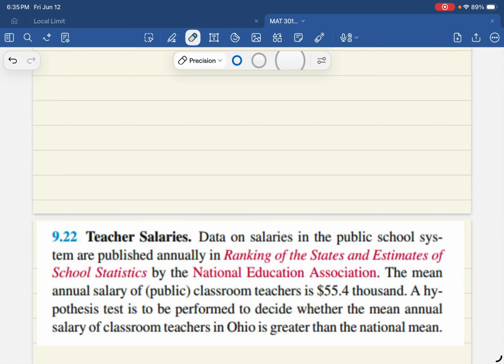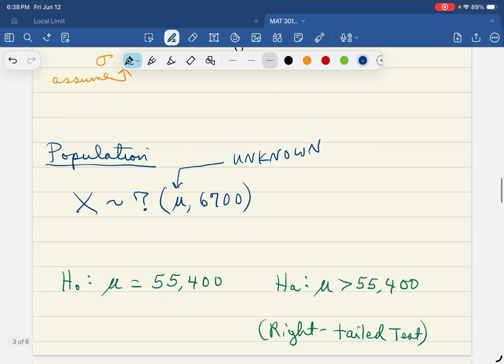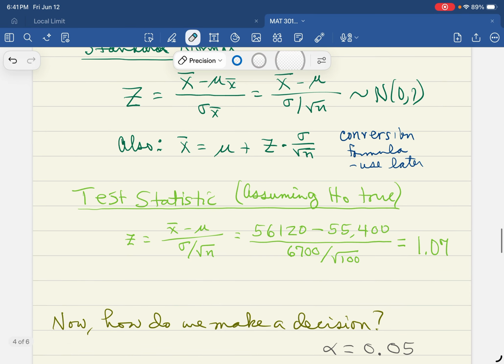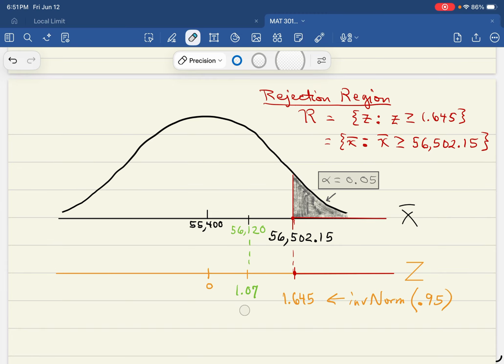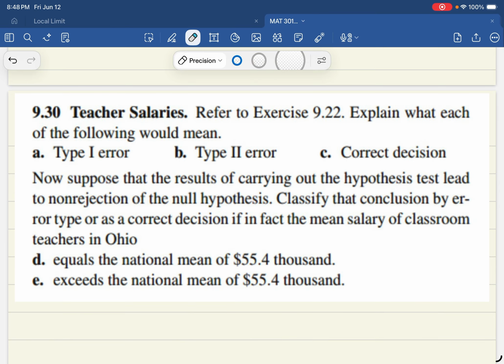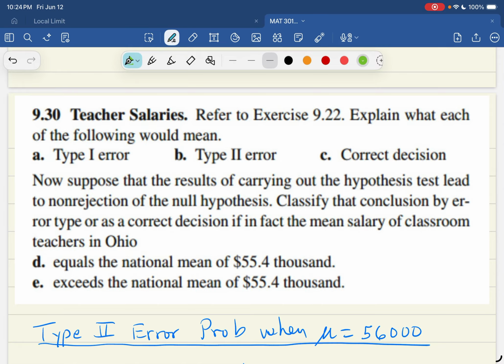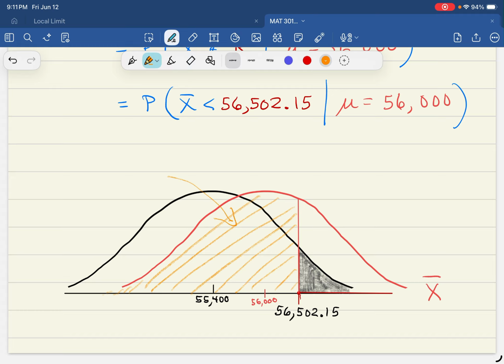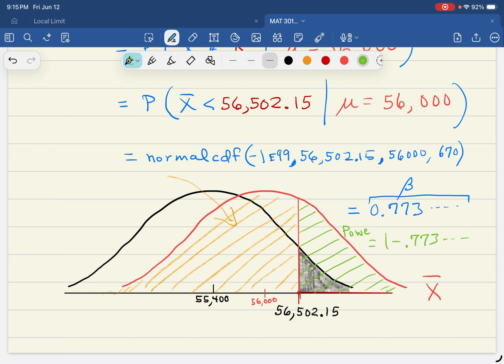MAT 301 - Hypothesis Test with Type 2 Error Probability Calculation